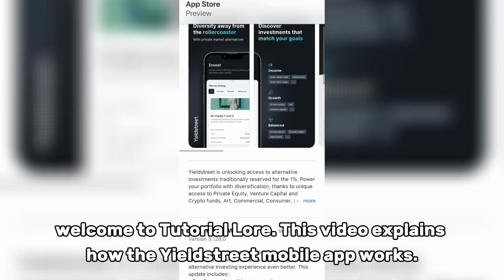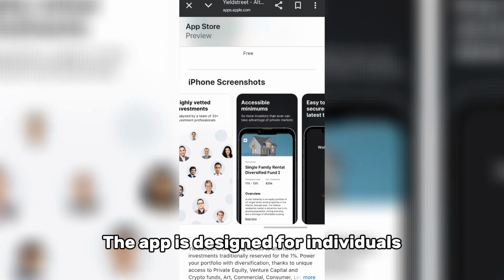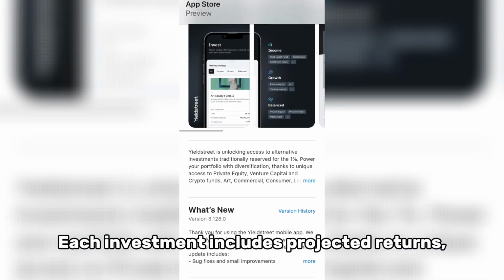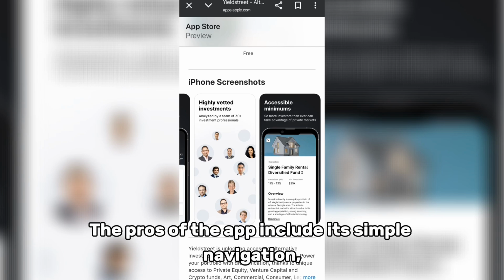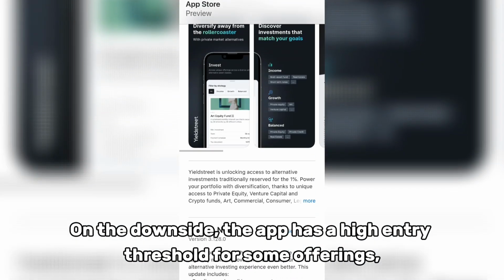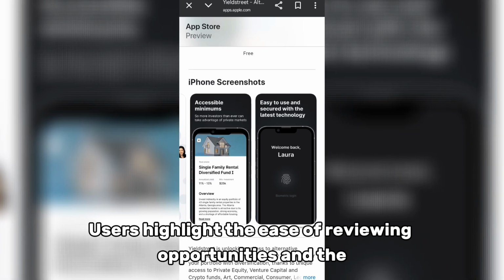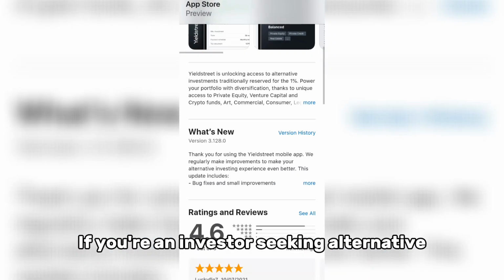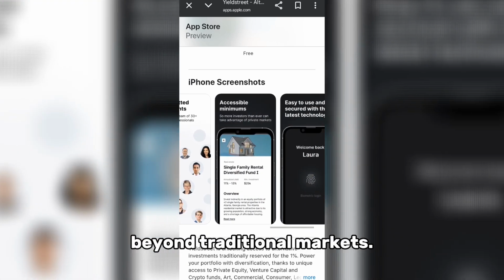YIELDSTREET: ALTERNATIVE INVESTMENTS MOBILE APP REVIEW - IS IT WORTH IT? (EXPLAINED)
:)) This video explains how the Yieldstreet mobile app works. It offers a clear overview of the app's features, including how users can explore and invest in alternative assets such as real estate, private credit, and structured notes directly from their phones. It also discusses how the app helps users diversify their portfolios, track performance, and understand risk levels. You'll learn about the app's intuitive dashboard, educational resources, and eligibility requirements.

Search terms, ignore this section:

Yieldstreet mobile app review
How to use Yieldstreet app
Investing with Yieldstreet app
Yieldstreet alternative investments app
Yieldstreet iOS Android walkthrough
Is Yieldstreet legit or safe
Best alternative investment apps
Yieldstreet app explained clearly
Yieldstreet real estate investing
How to invest using Yieldstreet
Yieldstreet mobile portfolio tracker
Top apps like Yieldstreet
Yieldstreet app for beginners
Understanding Yieldstreet returns
Yieldstreet mobile dashboard features